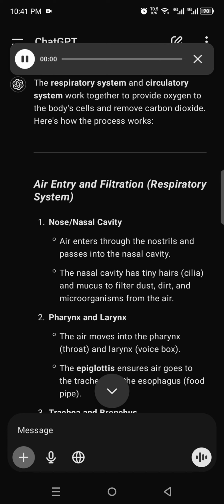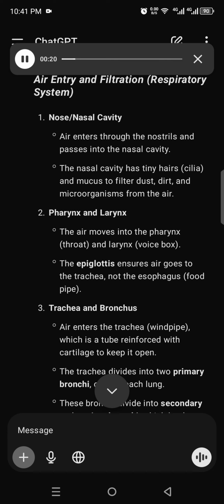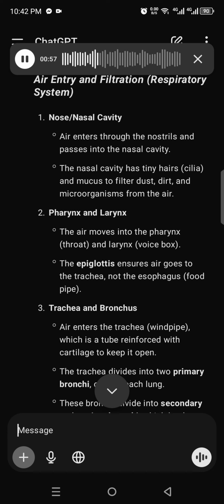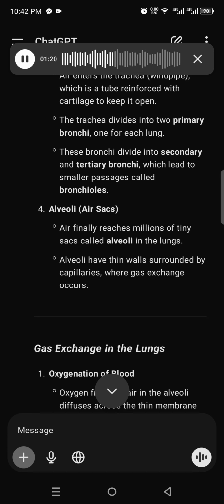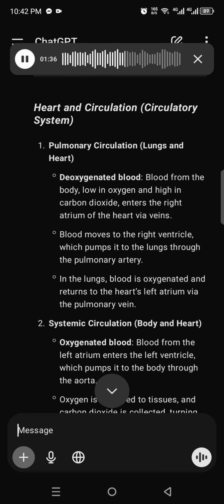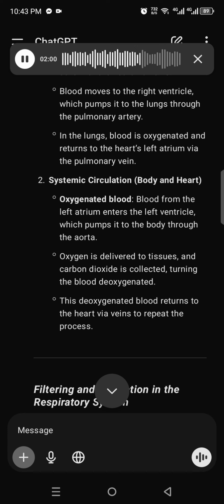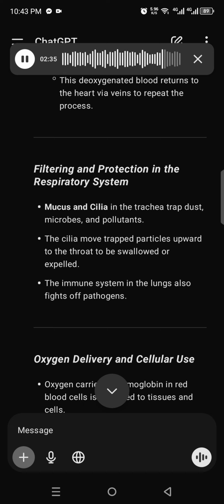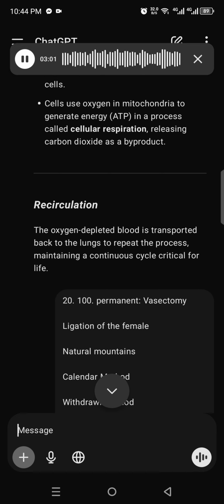Respiratory system & Circulatory system | Anatomy Class (3)